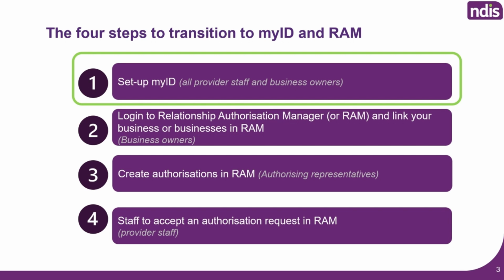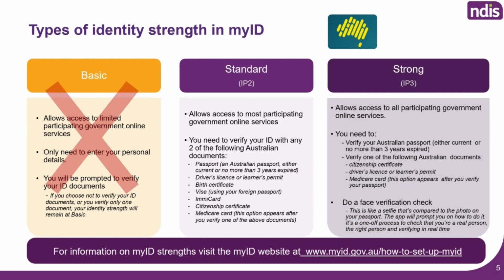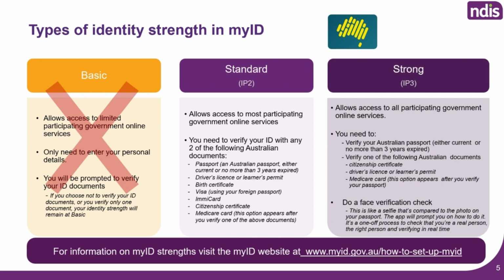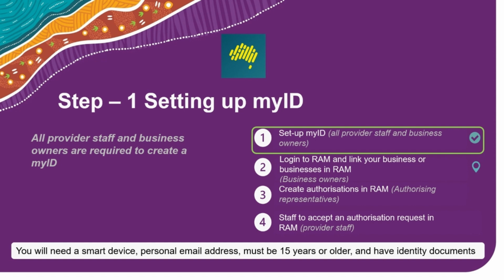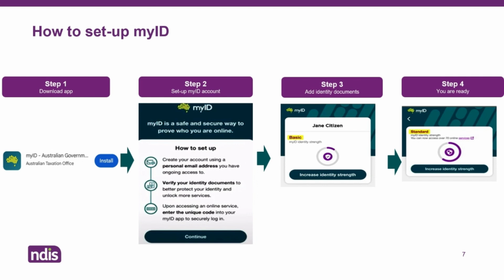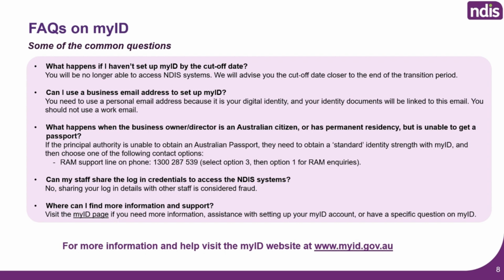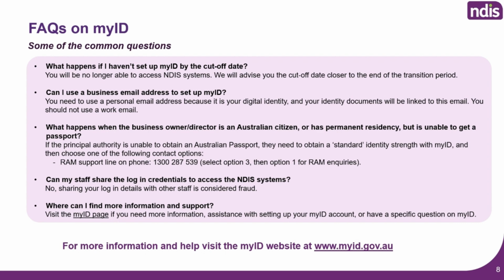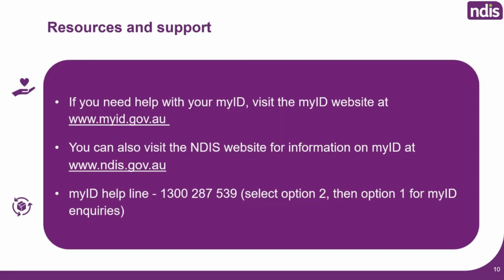Digital ID – Setting up your myID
The information in this video is current as of 30 July 2025.

The NDIA has replaced PRODA with myID and the Relationship Authorisation Manager (RAM).

This change strengthens online verification and authorisation systems, ensuring a consistent approach across the NDIA for authenticating provider identities.

There are four steps in the myID and RAM process. This video is step one of four (1 of 4).

myID support line on 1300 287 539 (select option 2, then option 1 for myID enquiries).